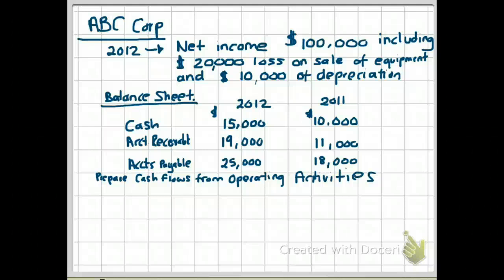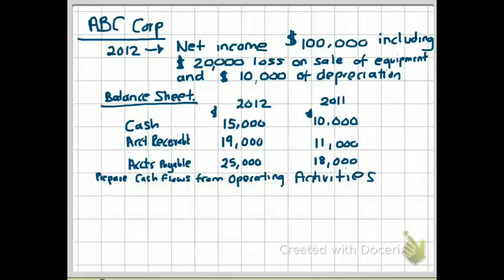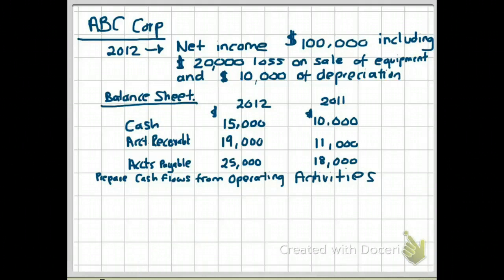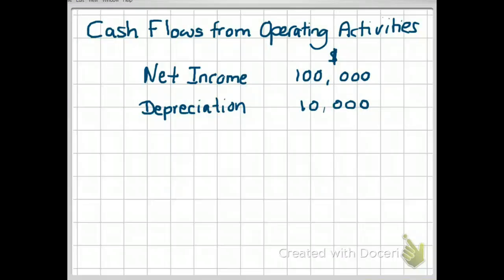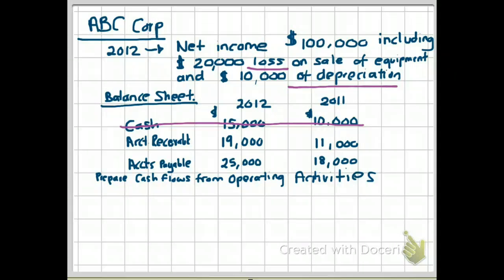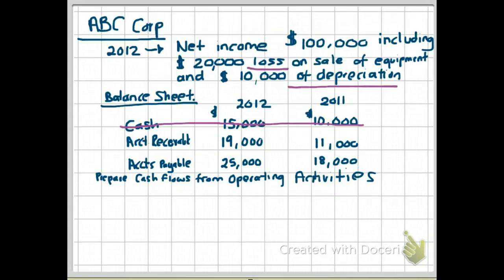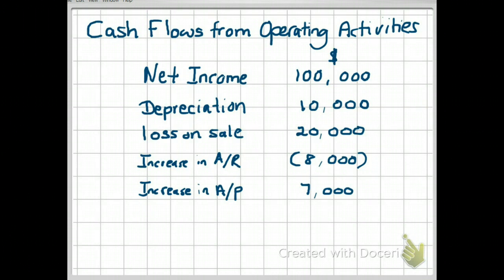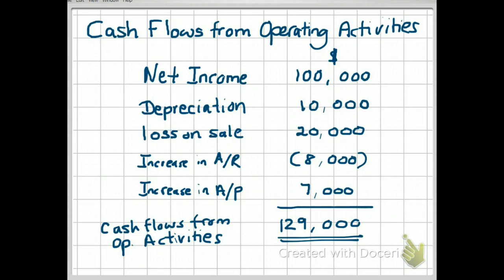12.3 Operating Activities Example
12.3 Operating Activities Example